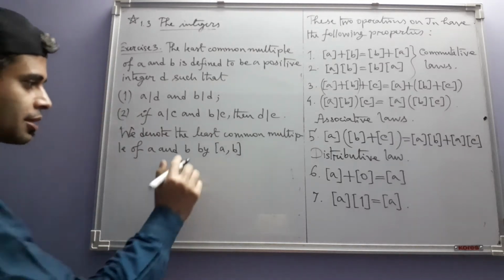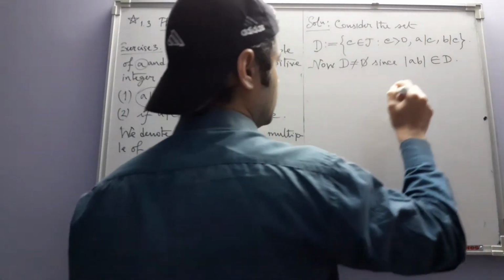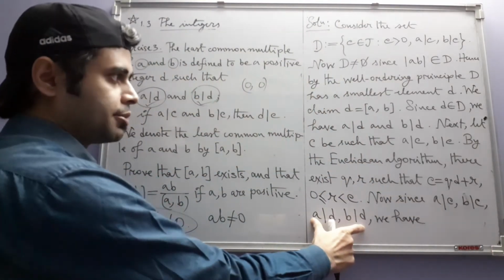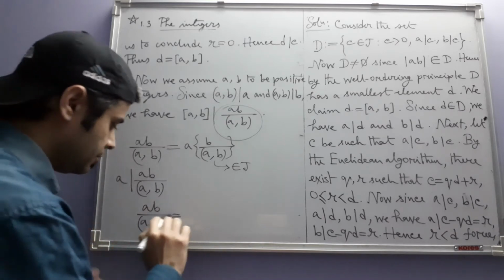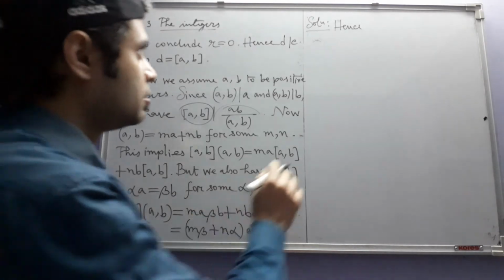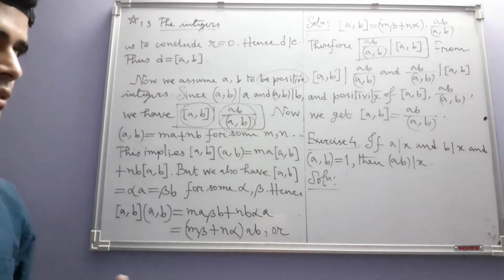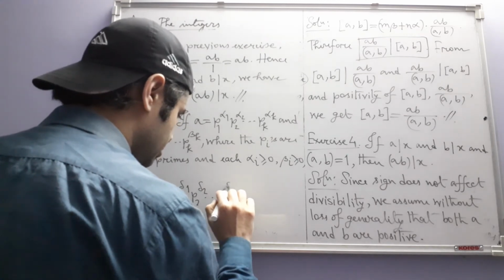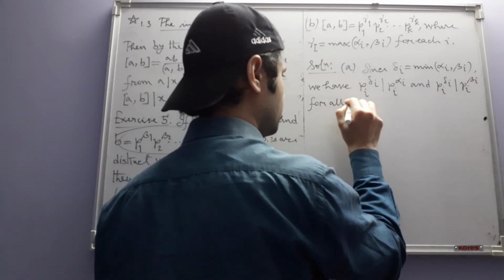The integers (from Topics in Algebra by I. N. Herstein, 2nd Edition) (Part 8)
In this part we solve Exercises 3 and 4 of Section 1.3.